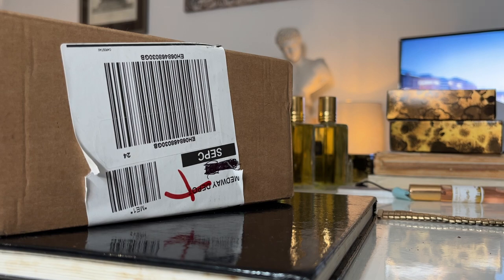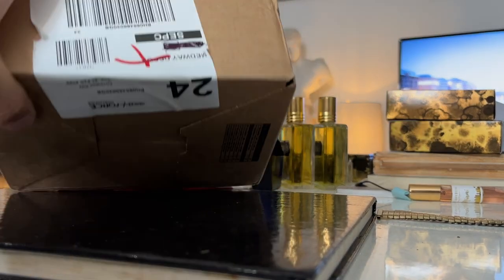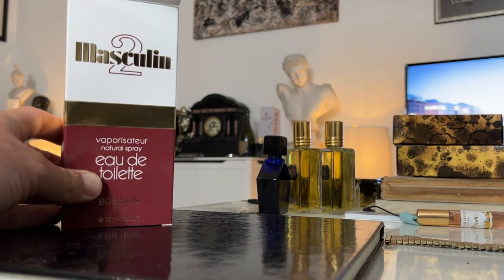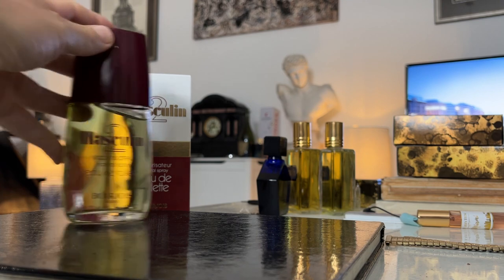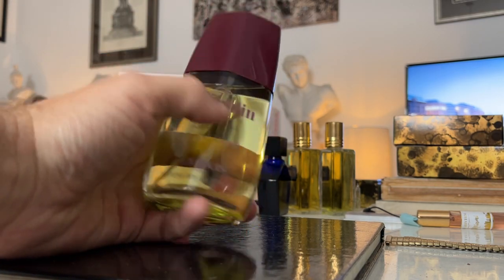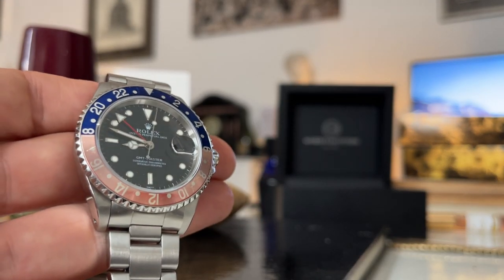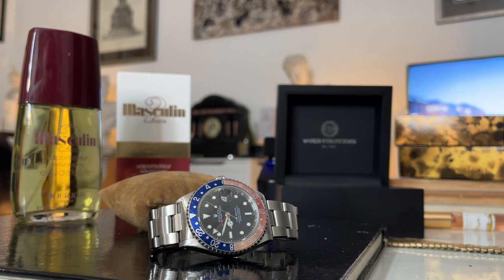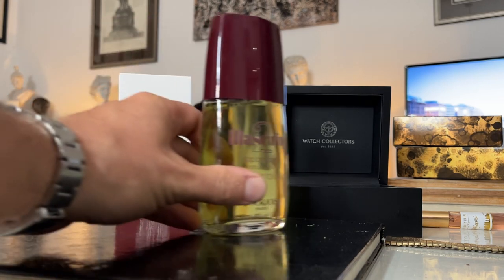SEXY FRESH CLASSIC FRAGRANCE UNBOXED PLUS ROLEX GMT MASTER UNBOXING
BUY NAUGHTON AND WILSON CHYPRE FULMINARE, BON VIVEUR, GRAVITAS POUR HOMME